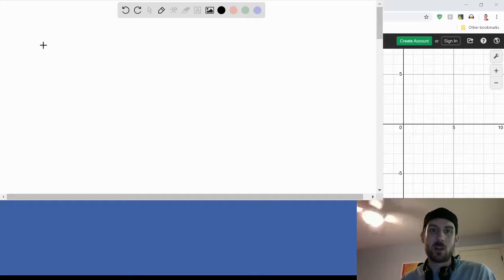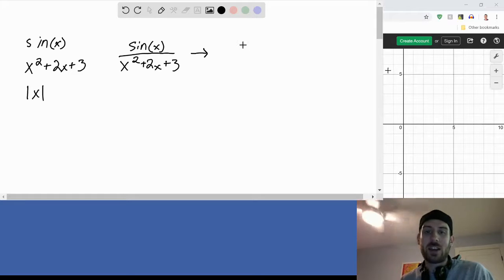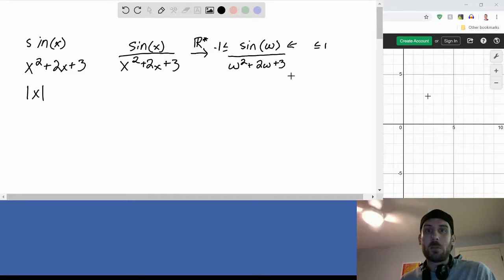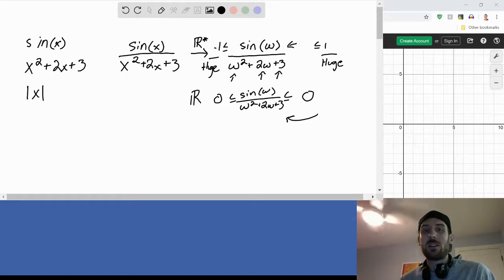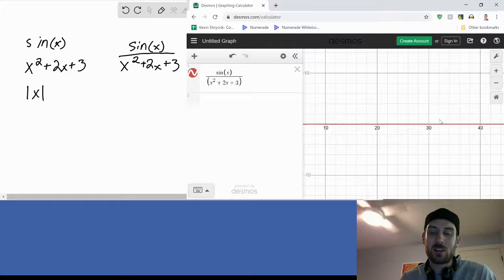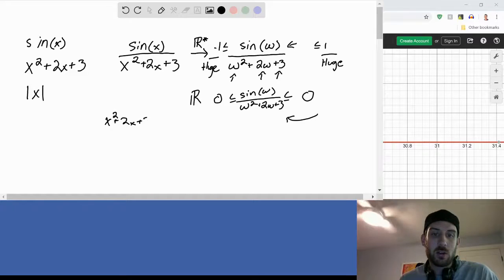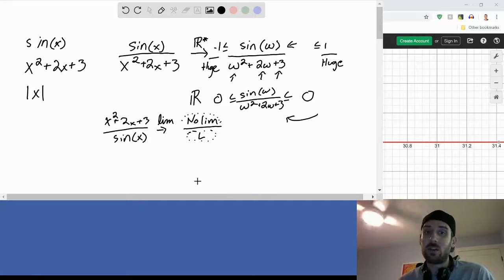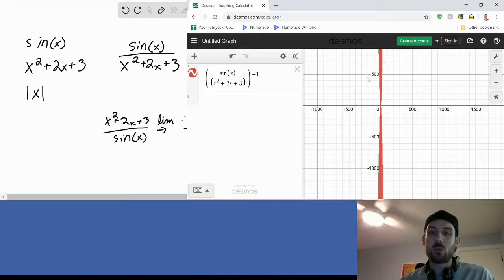Task- Exploring Limits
Explore the result of taking different functions towards the infinite!